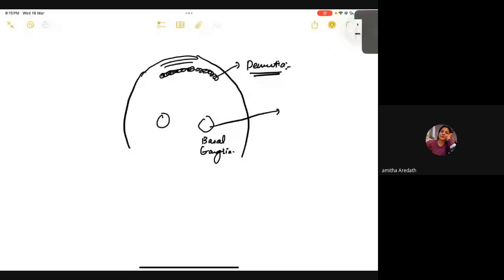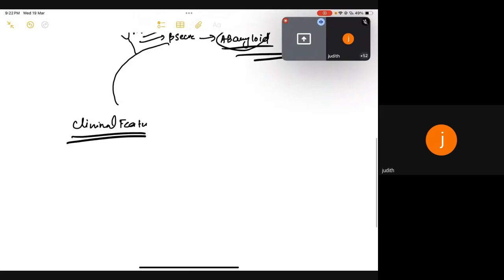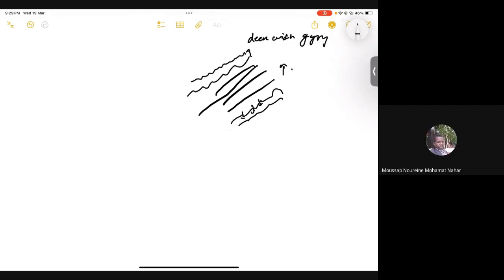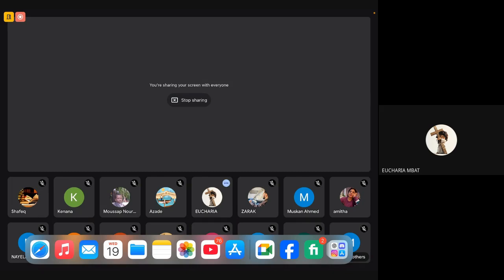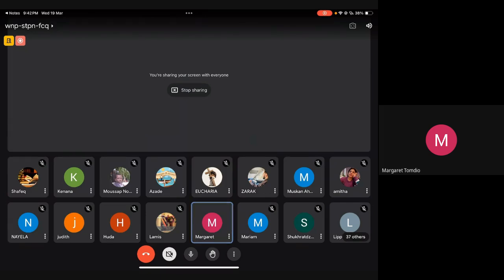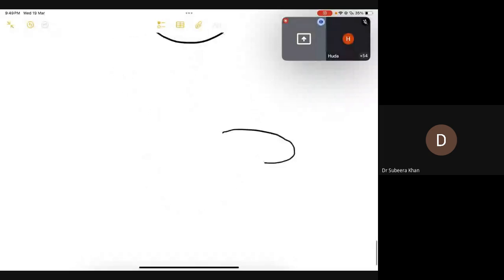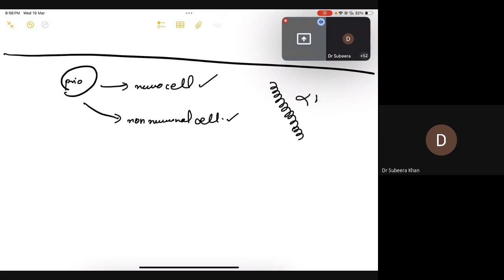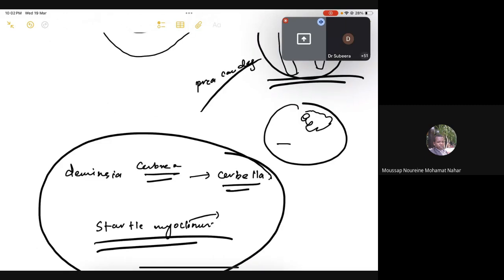Dr Ahmad Neuro Day 7 19th March 2025 | NextGen Usmle